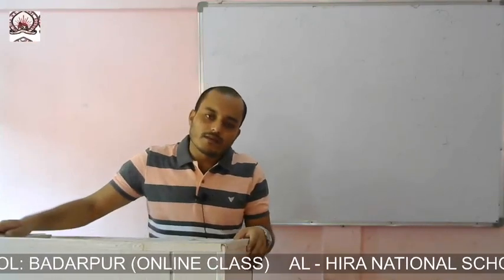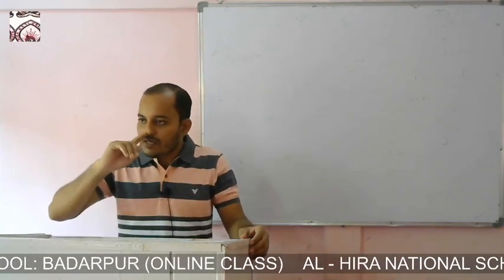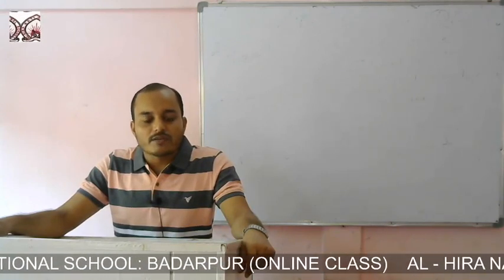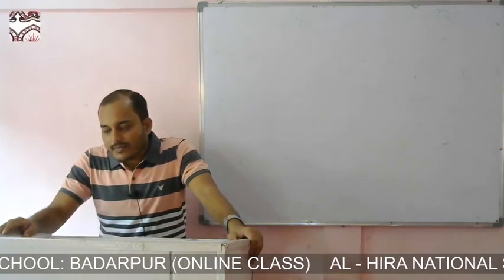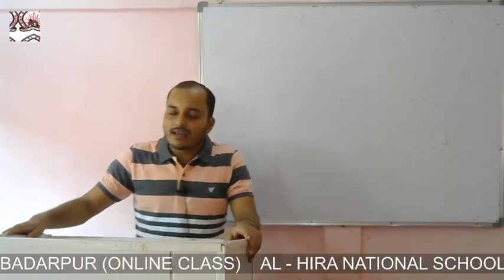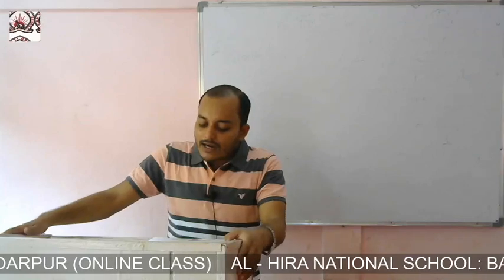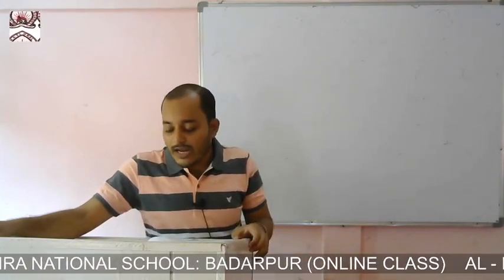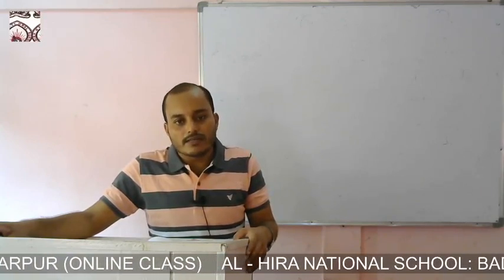Social Studies, Chapter - 11 of Class VIII